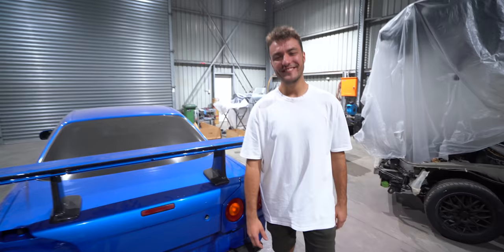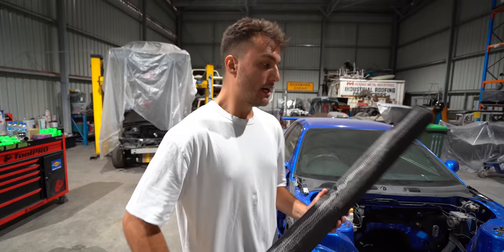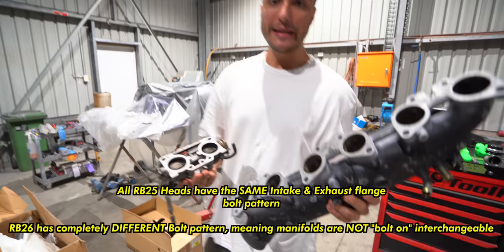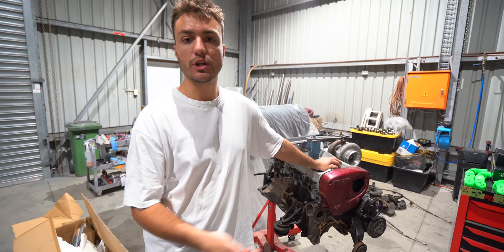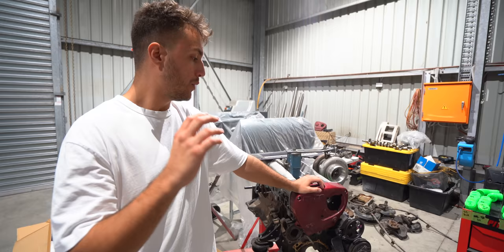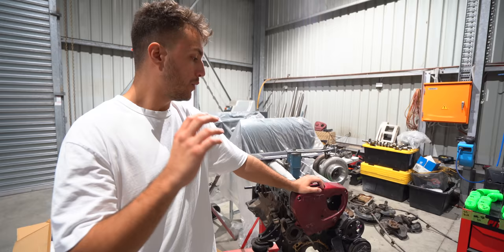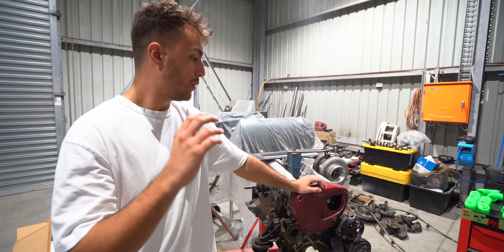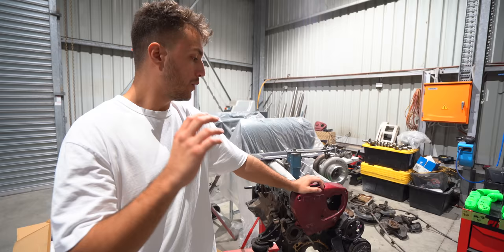Let's REBUILD the R34 Skyline AGAIN | VLOG 18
The R34 Skyline aka "The Poor Man's GTR" is back! This time round the car is being rebuild the way it should have from day 1. Unfortunately in past, the lack of funds, patience and experience did not allow me to have the car the way I envisioned it.